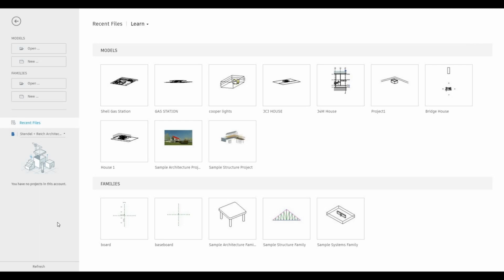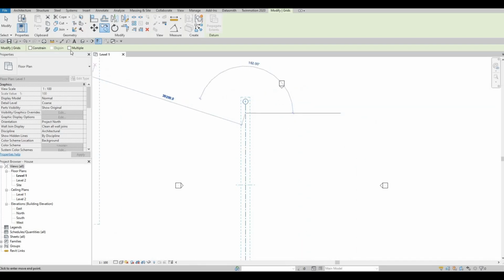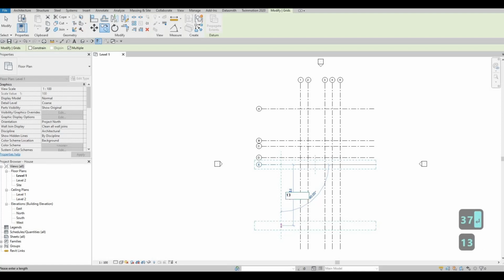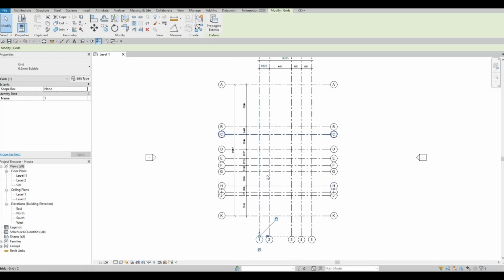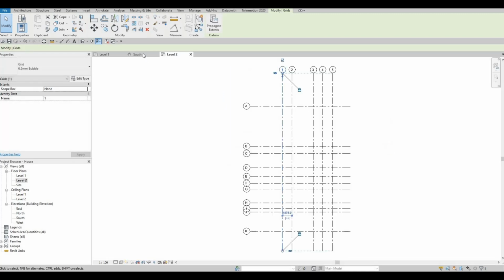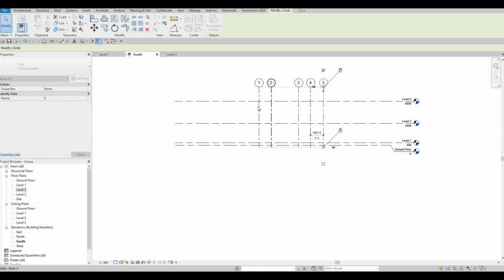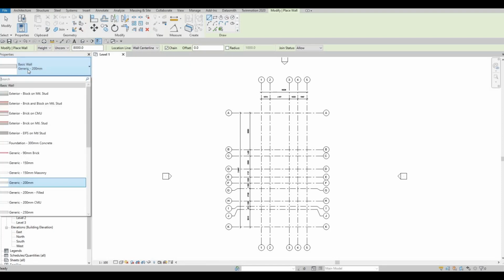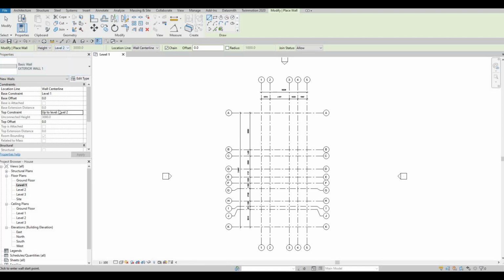DM House | Part 1 | Complete Step By Step Project | Revit and Twinmotion Tutorial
Dedicated to: Diana and Miguel